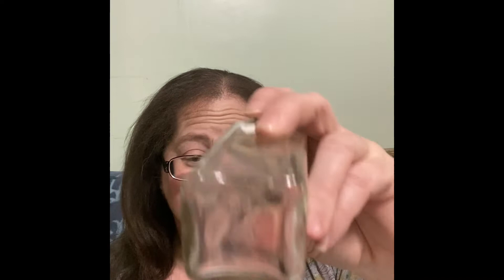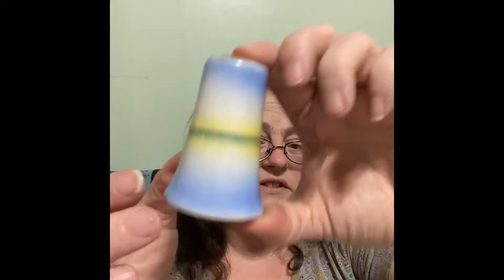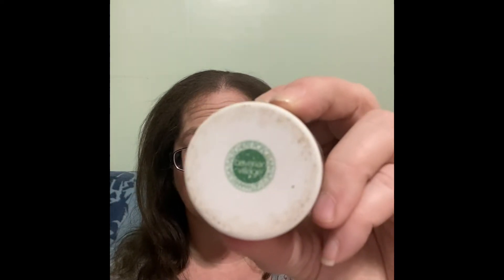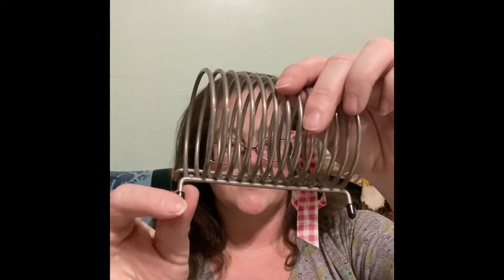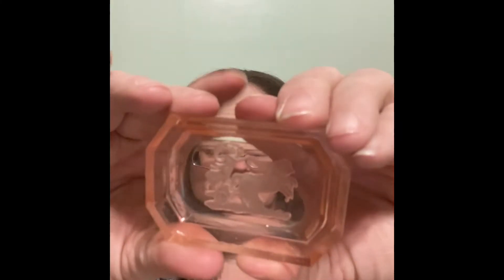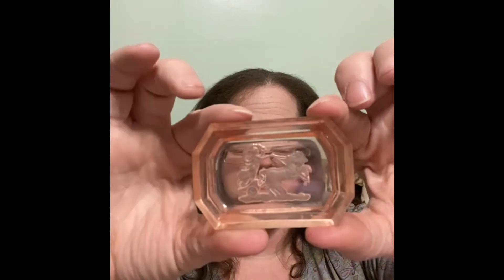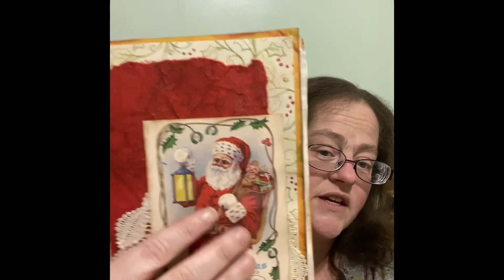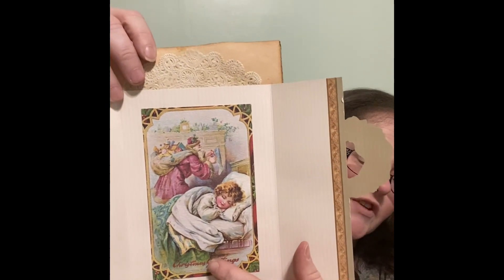New To Me Antique Store and Junk Journal Update